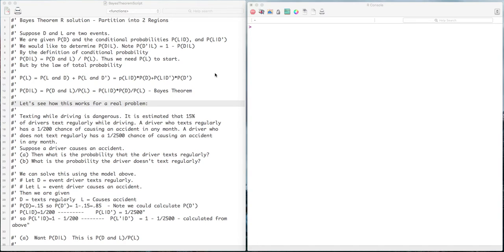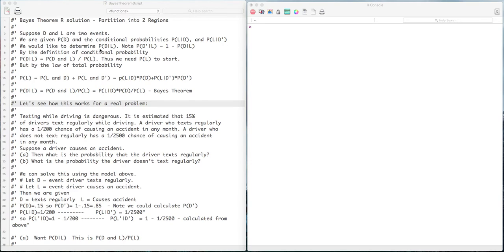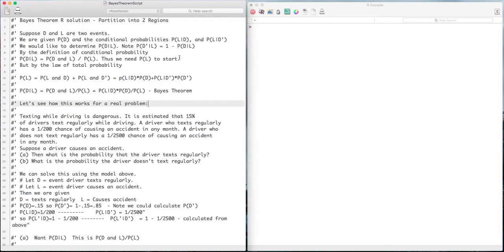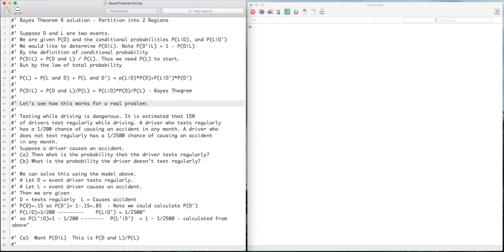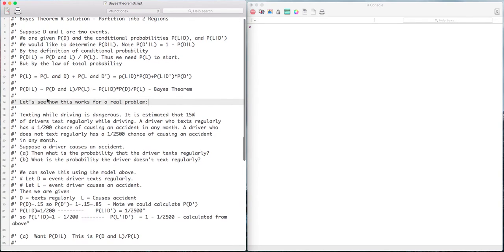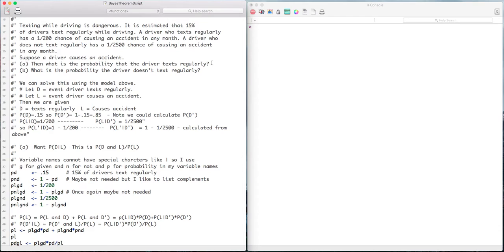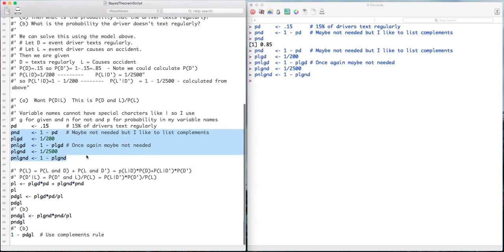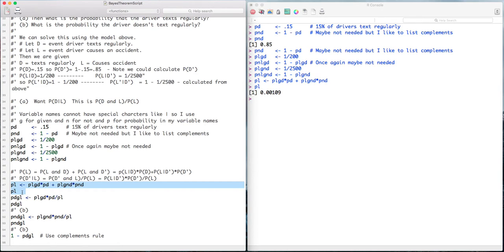BayesTheoremScript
Solving simple Bayes Theorem Problem using R